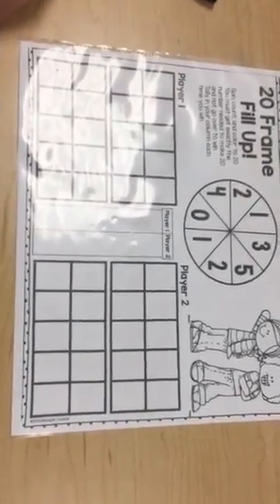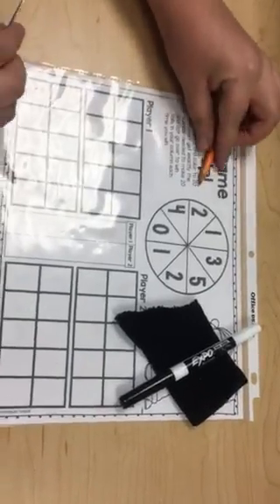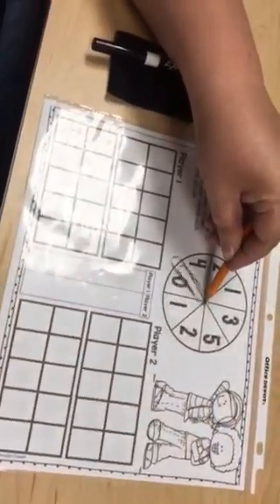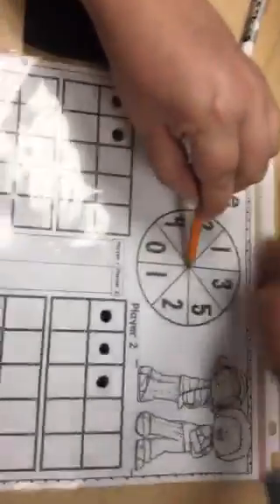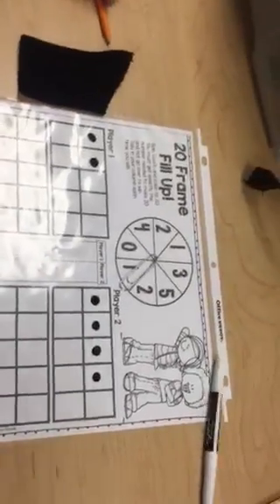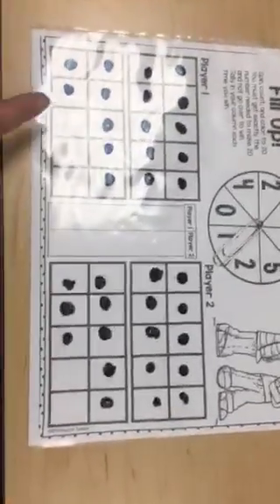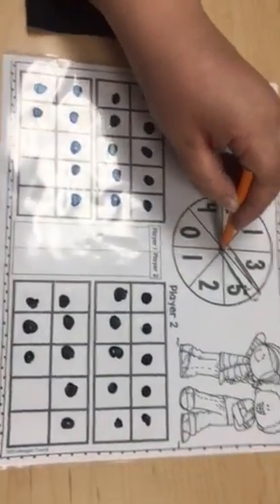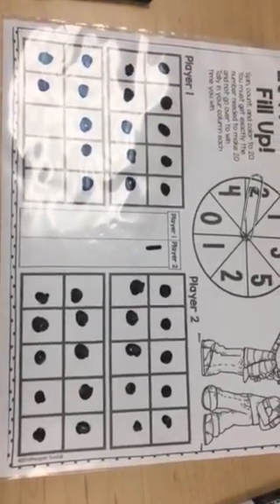20 Frame Fill Up Game!